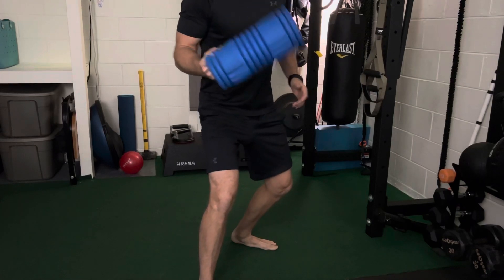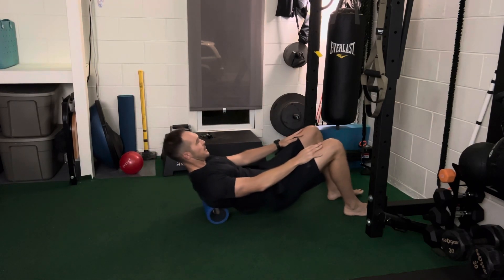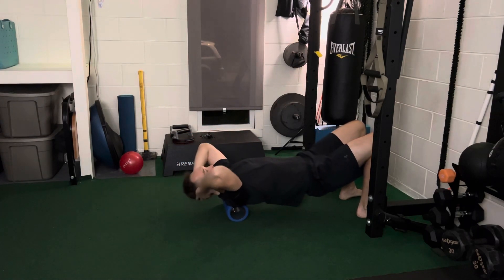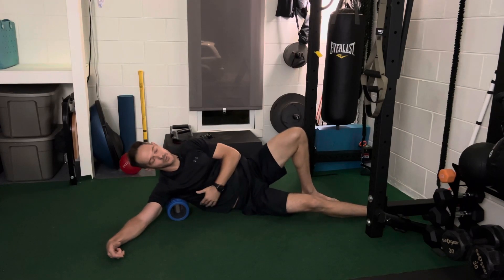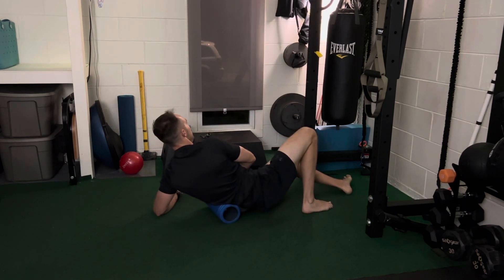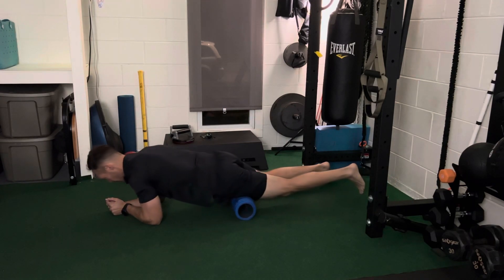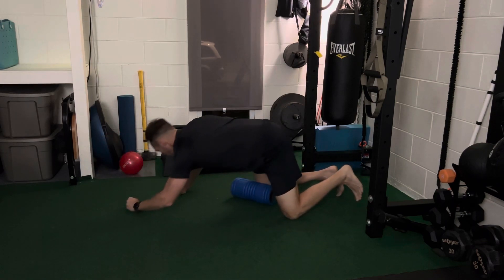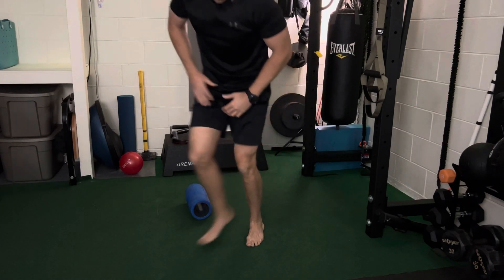Foam Roller - 5 minute full body mobility with explanation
Check out this awesome 5 Minute Foam Roller routine by Dr Cory Keirn.

Do this BEFORE you workout to improve mobility

Do this AFTER workout for active recovery

Do this ANYTIME your body feels sore to improve circulation

Have fun!